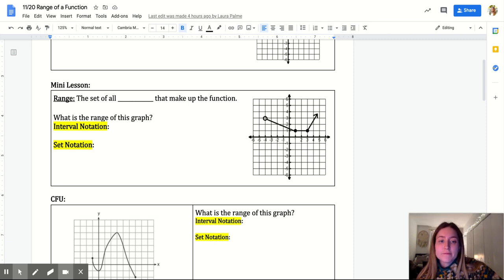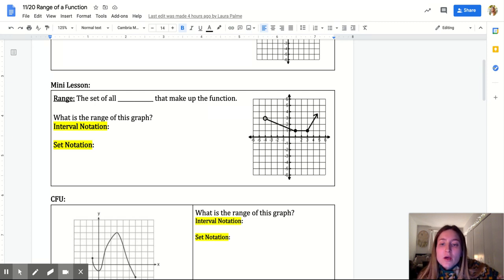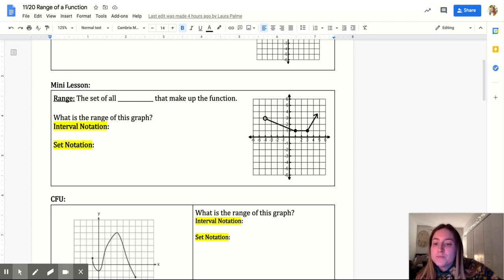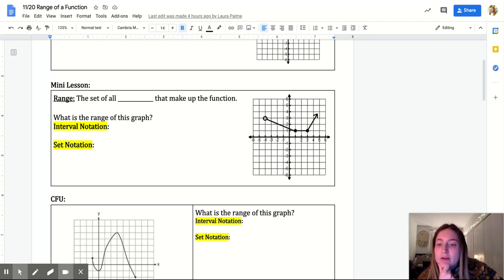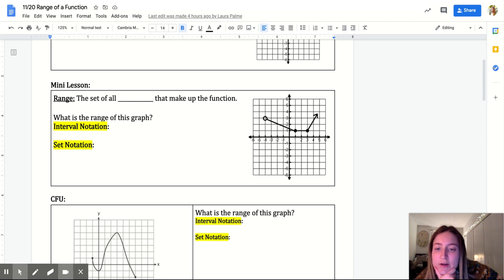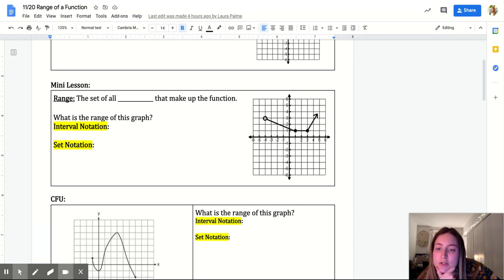11/20 Range of a Function